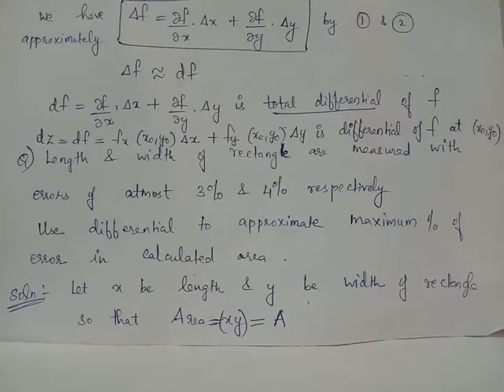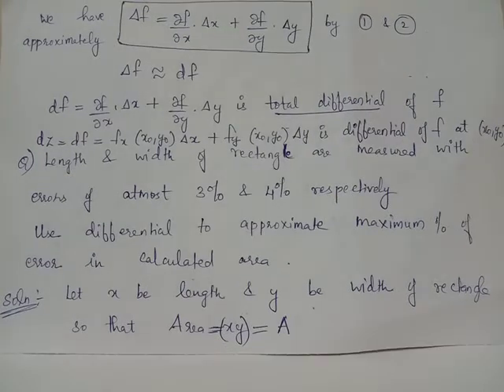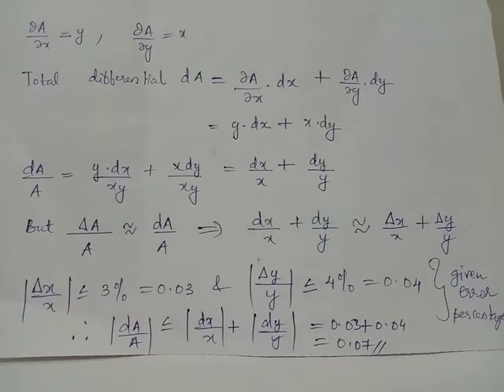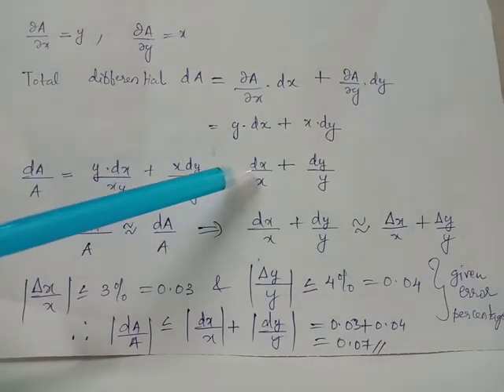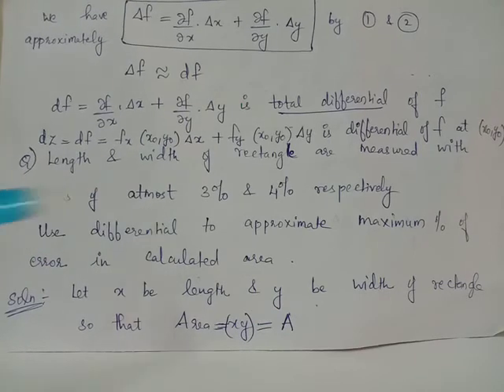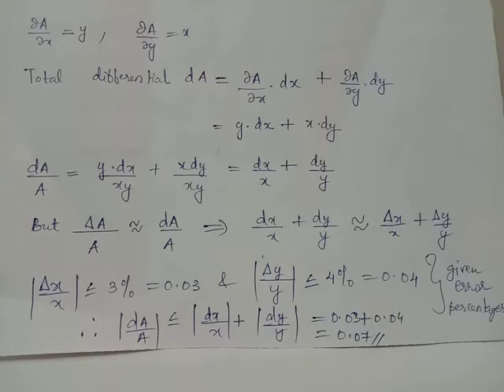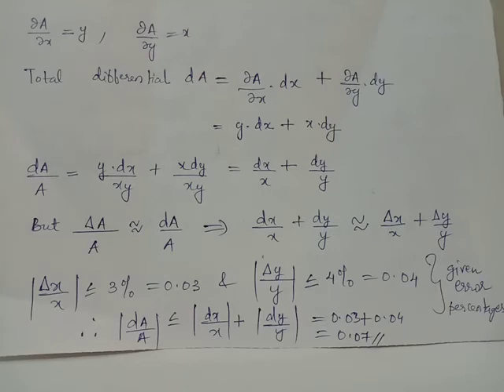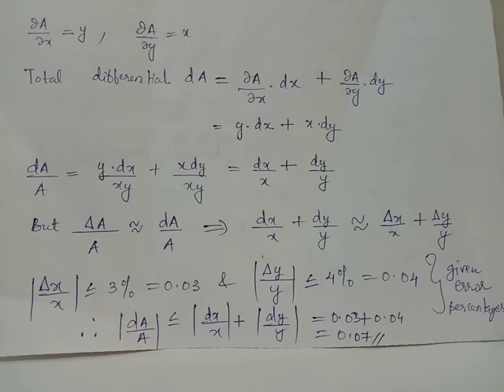problem 1/ error evaluation